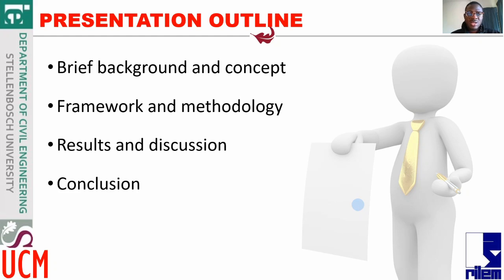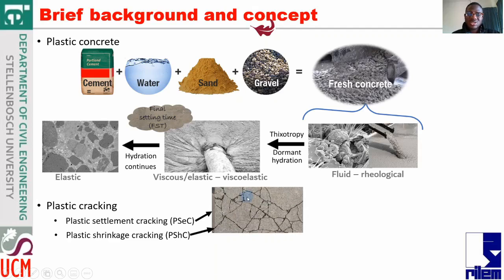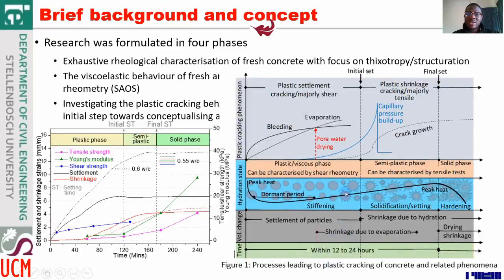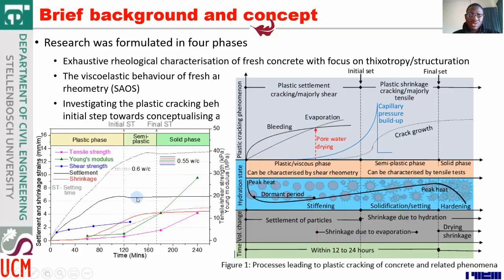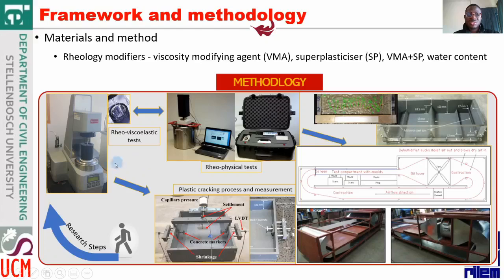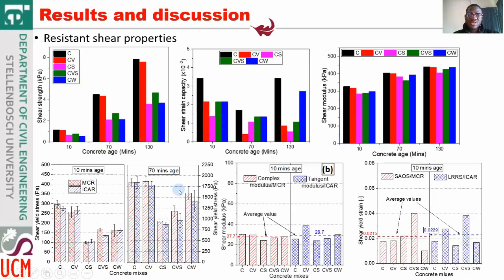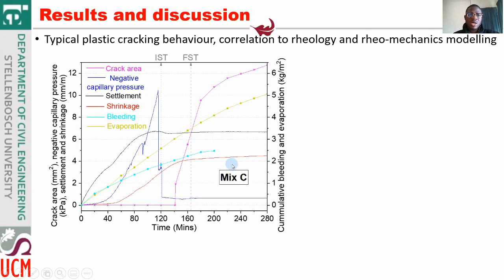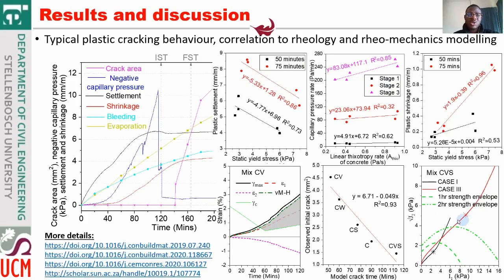Role of rheology in the plastic cracking of early-age concrete by John Temitope Kolawole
Presentation made during the 74th RILEM Annual Week & 40th Cement and Concrete Science Conference “in” Sheffield, UK, in September 2020.